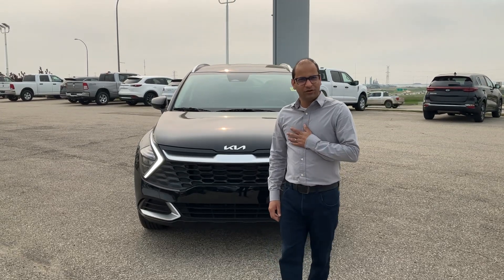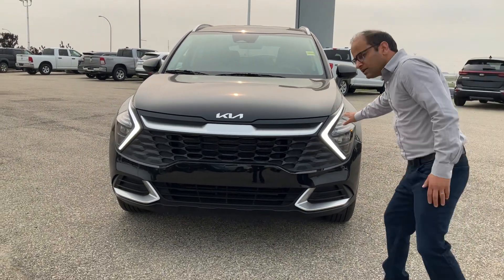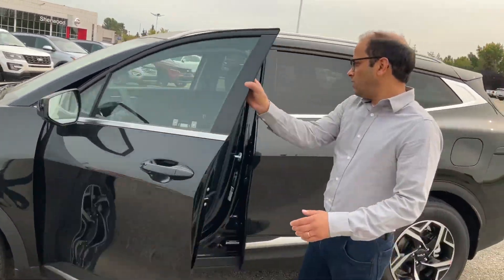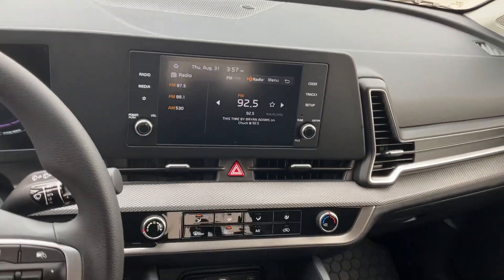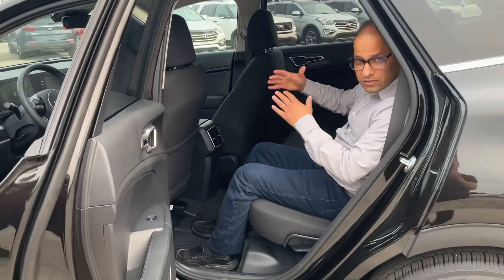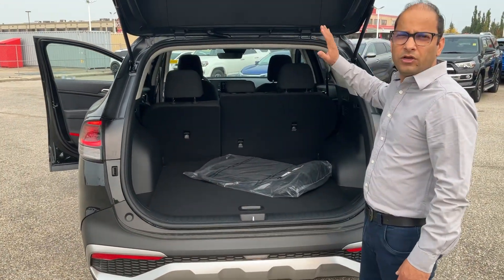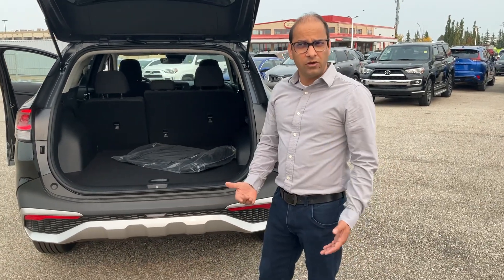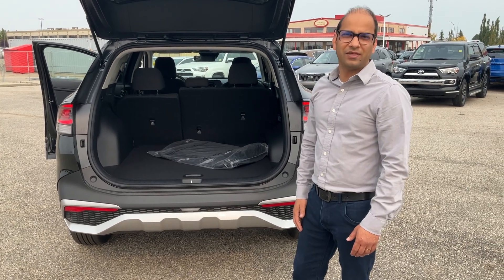2023 Kia Sportage LX FWD custom video for Taylor